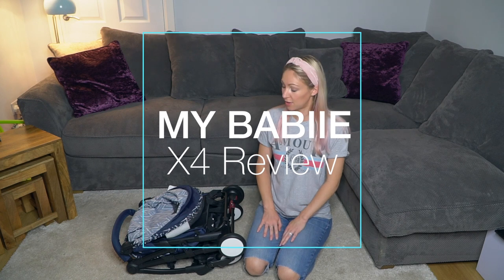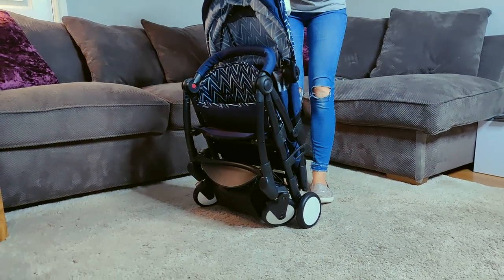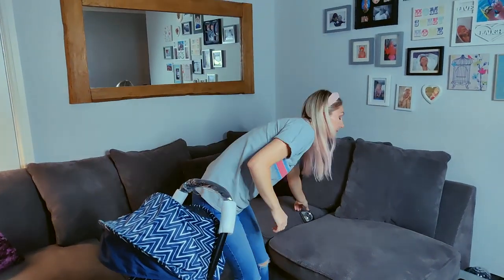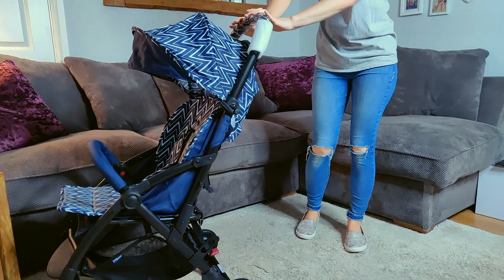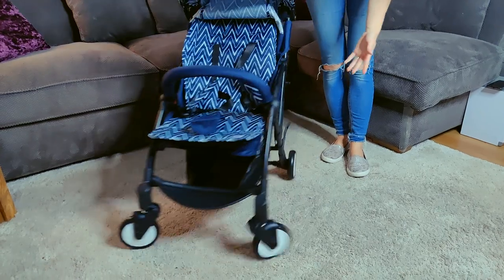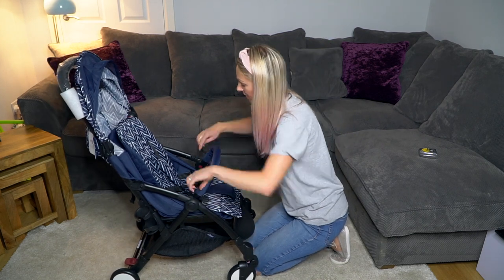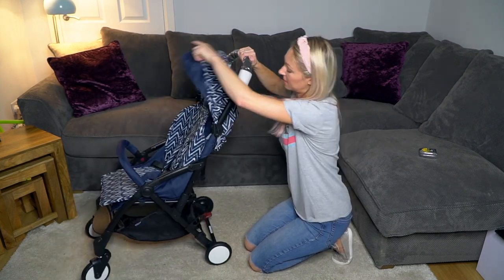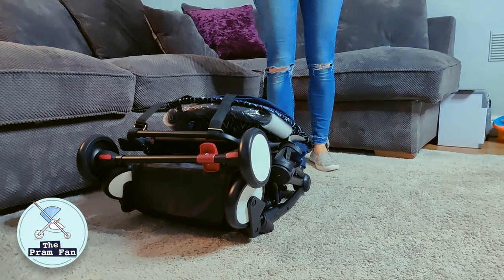My Babiie MBX4 Ultra Light Stroller | Review | THE PRAM FAN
Review of the My Babiie Ultra Light stroller MBX4. My Babiie version of the Babyzen Yoyo.

RRP £69.99